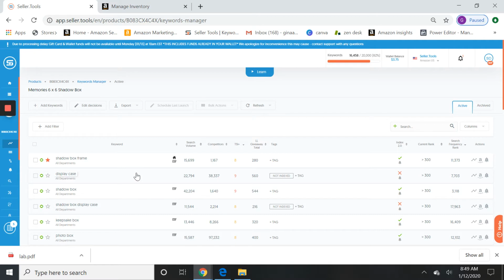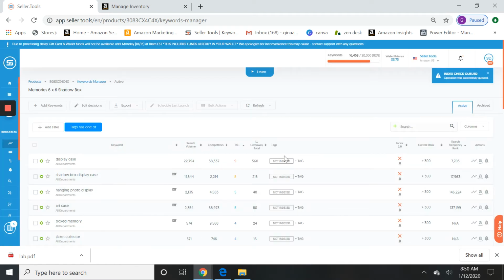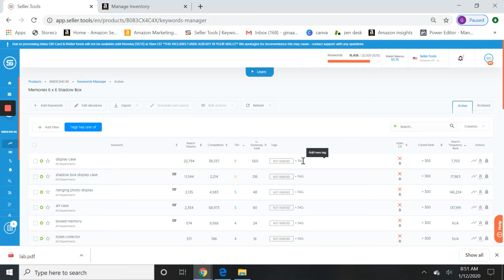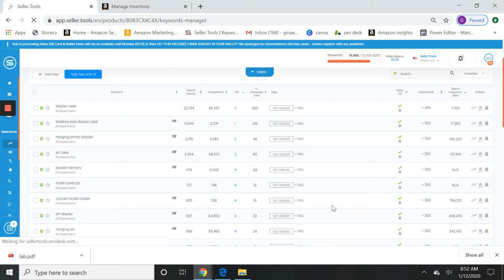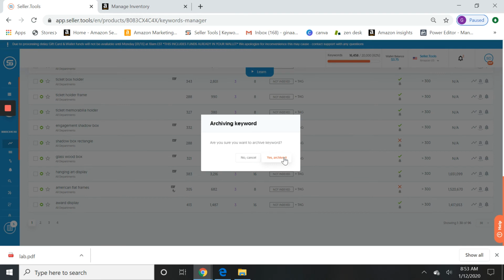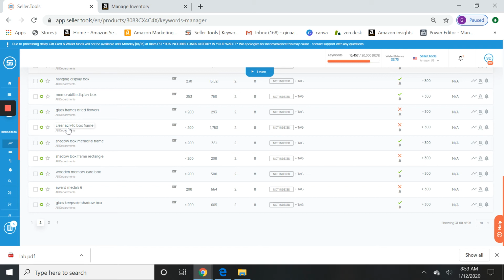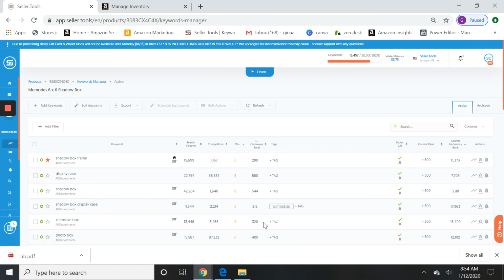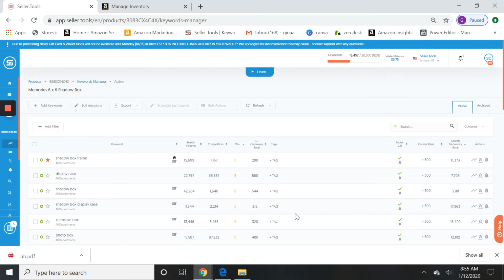Complete Walk-Through: Verifying your ASIN’s Optimization